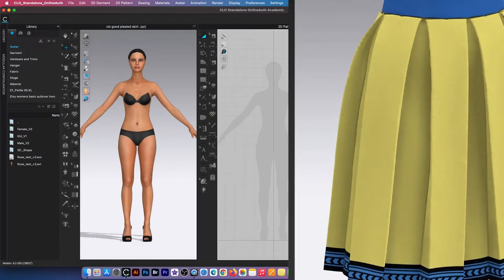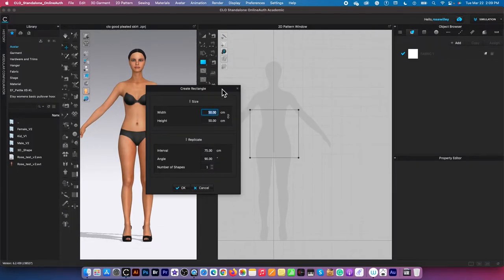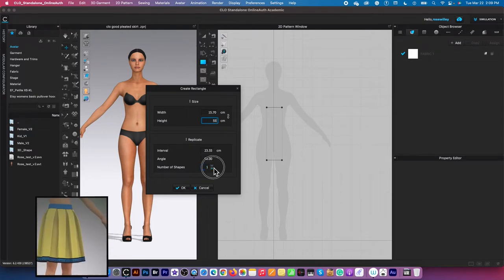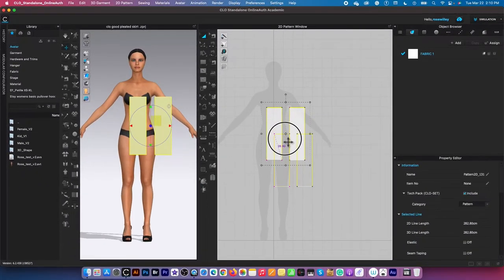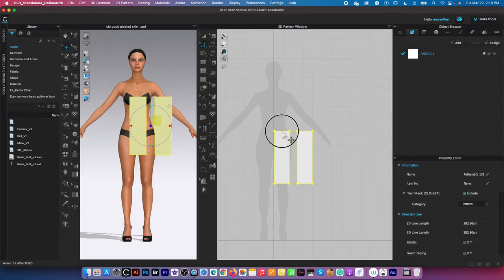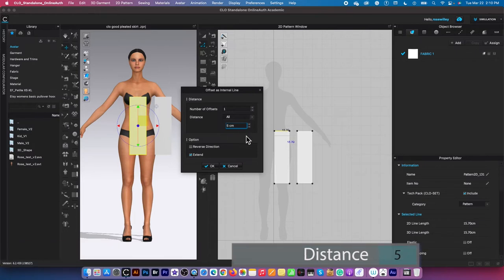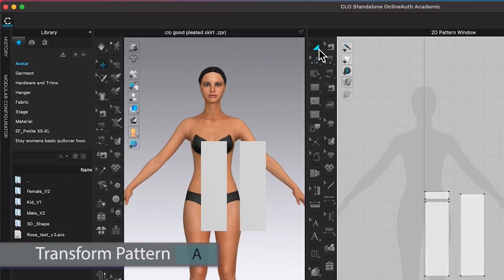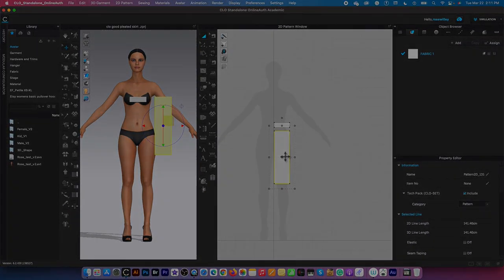How to Make ¼ pleated skirt and waistband patterns in clo 3d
In this video, Rose will walk you through step-by-step how to draft a 1/4 pleated skirt and waistband pattern in clo 3d. She will use many essential tools in clo such as Edit Pattern Tool, Transform Pattern, Cut Function, and more...please see a full script link:

💻 Computers for CLO3D/Adobe Creative Cloud:
Laptops for CLO3D and Adobe Creative Cloud:

Fabrics:
100% Cotton | Holiday, Winter and Christmas Fabric